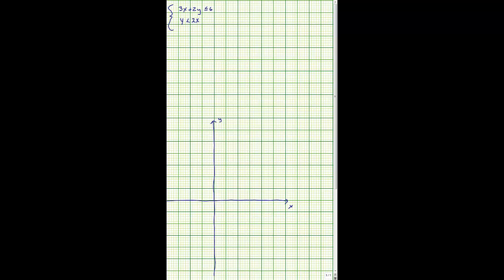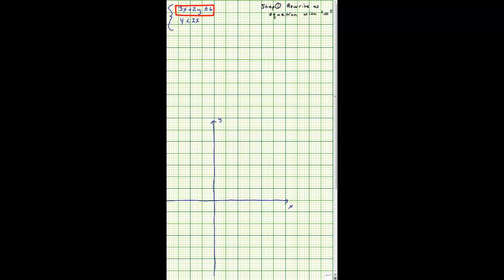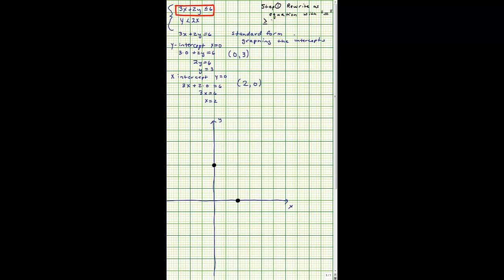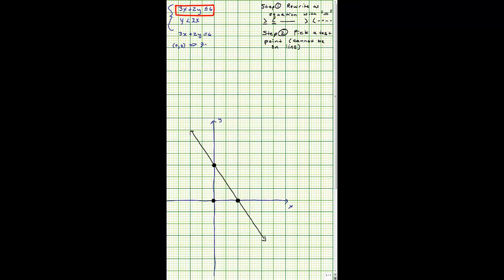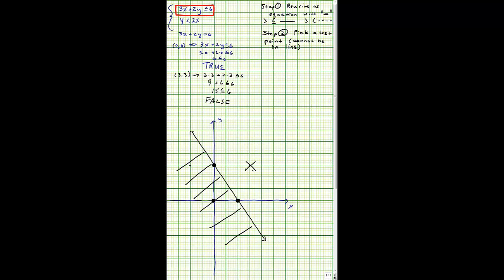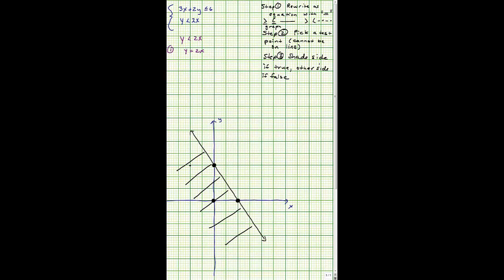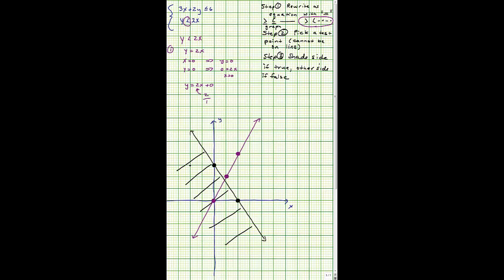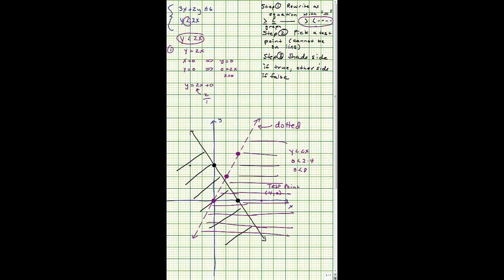Solving a system of Linear Inequalities Graphically